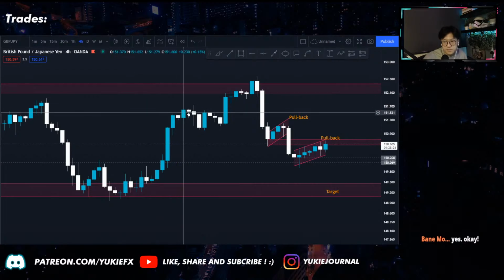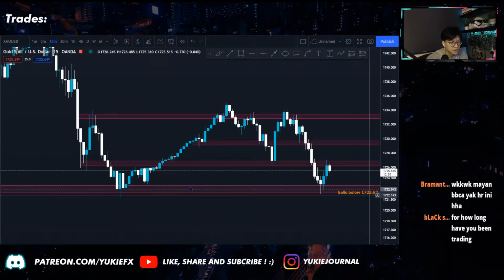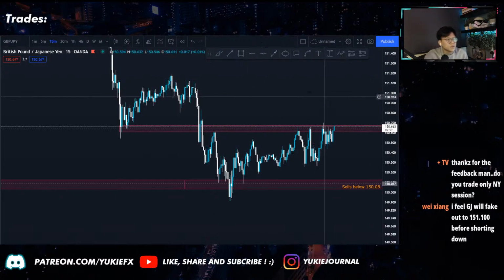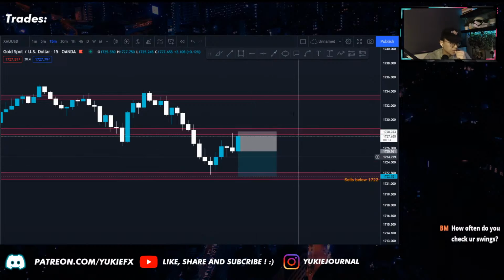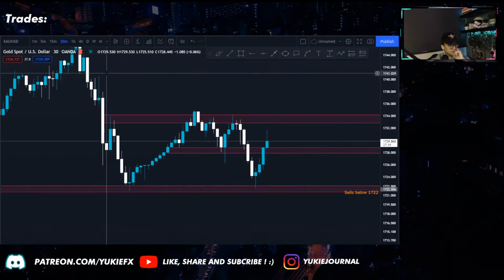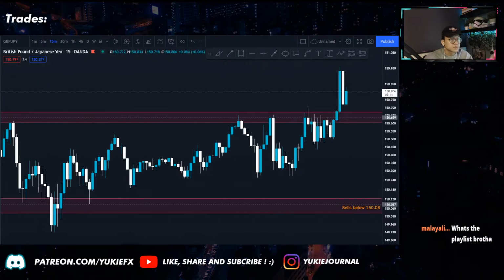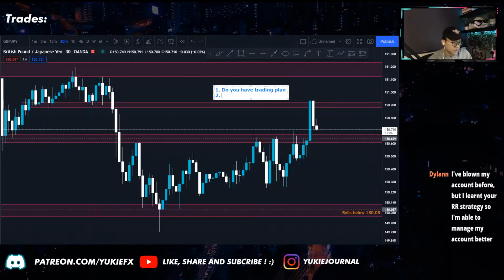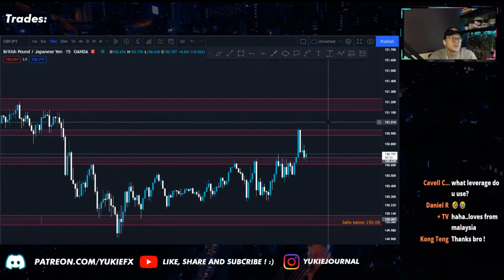LIVE FOREX SCALPING SESSION ! 30TH SEPTEMBER 2021.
Catch me on stream every Tuesday and Thursday at 6:30AM EST. Do ask any questions and send your charts in the chat for us to discuss.

Remember to RESPECT one another and we all can have a good time! :)

How to send your chart:

1. Click the camera icon at the top right of your Tradingview screen. (i.e ‘
2. Copy the code found at the end of the link (i.e 'vE3iAp8n')
3. Send it over to the chat !